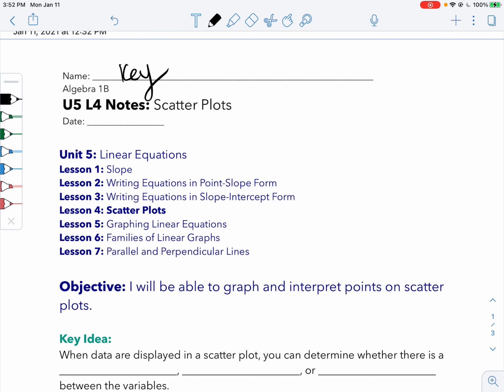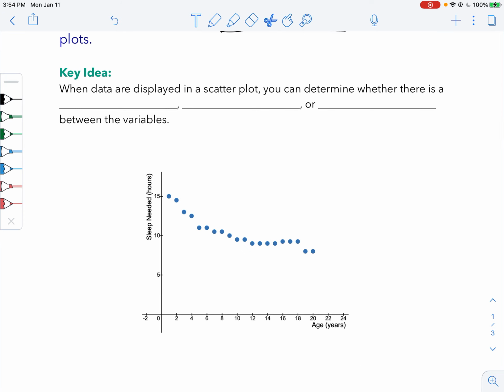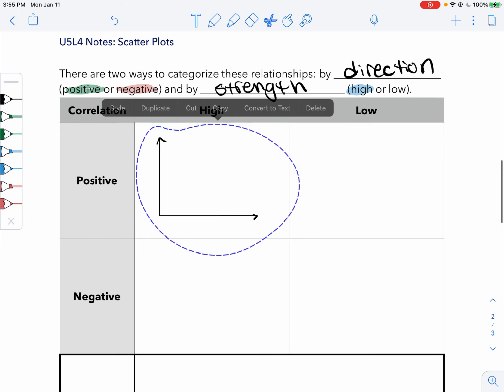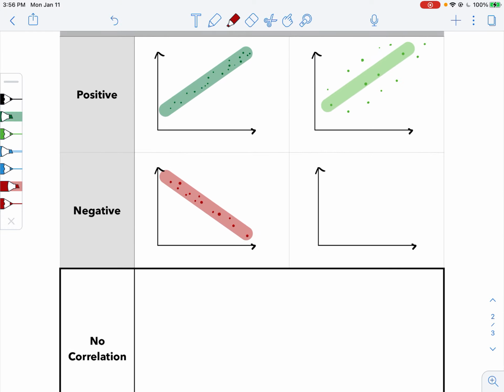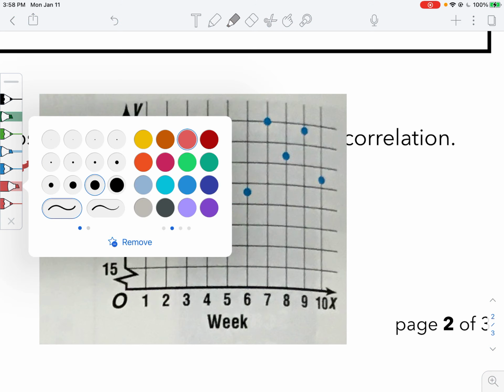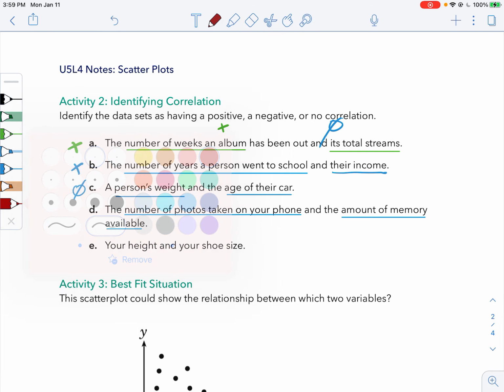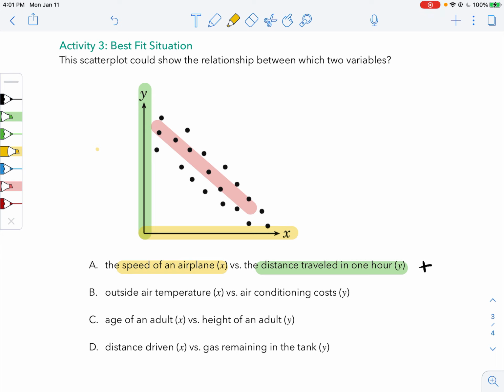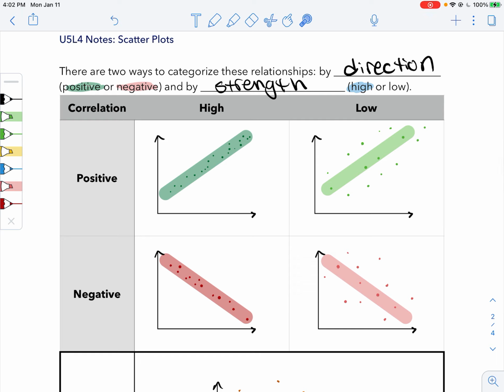U5L4 Scatter Plots